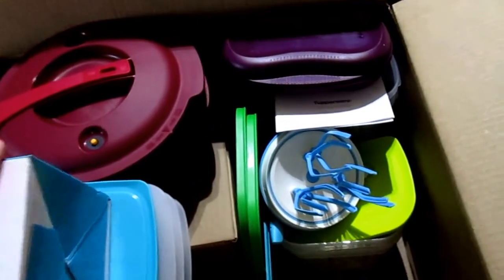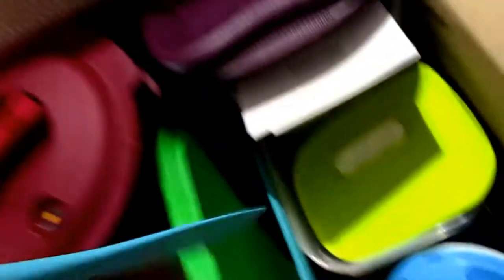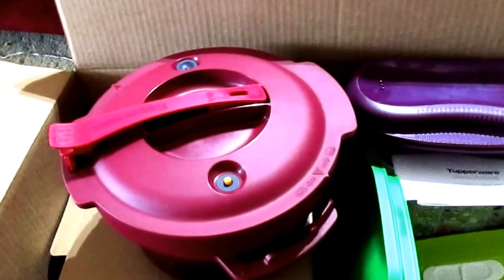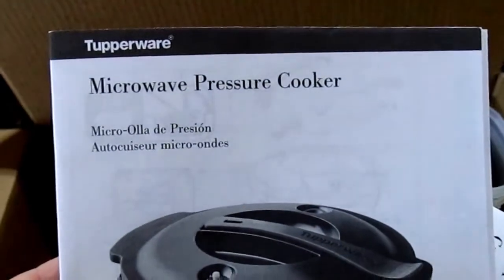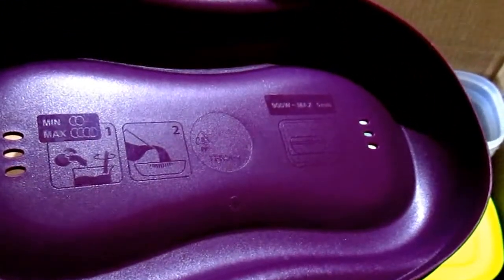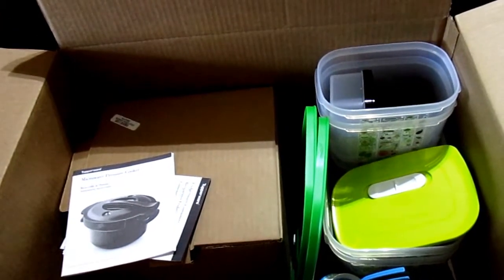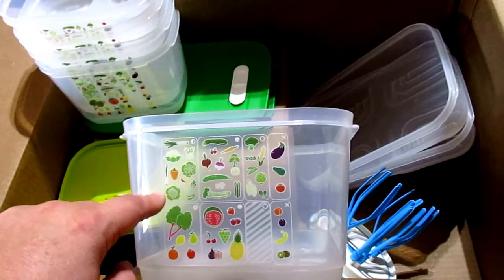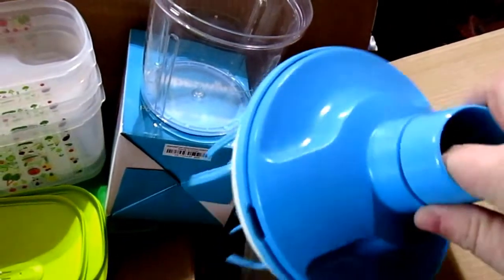Tupperwear rebox opening 2/19- My Reality